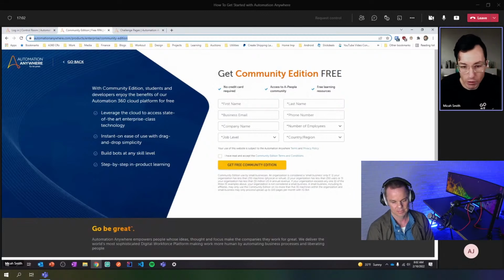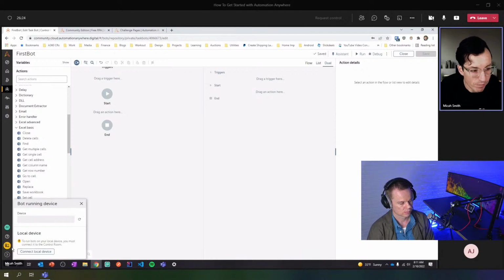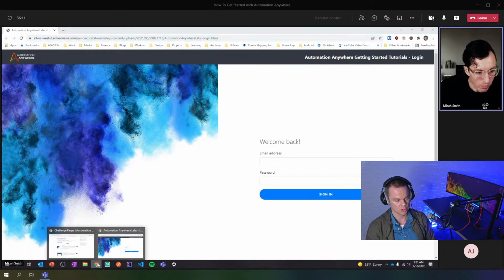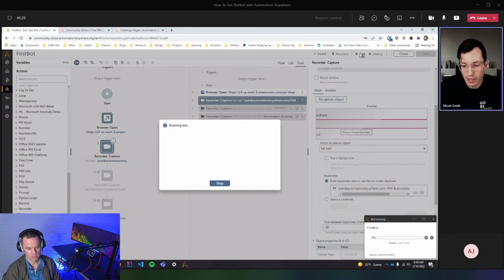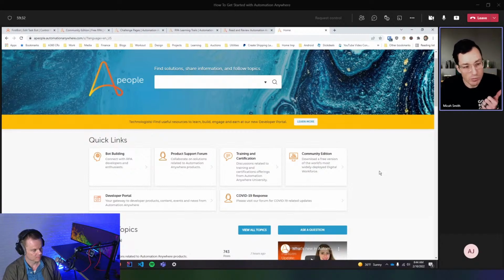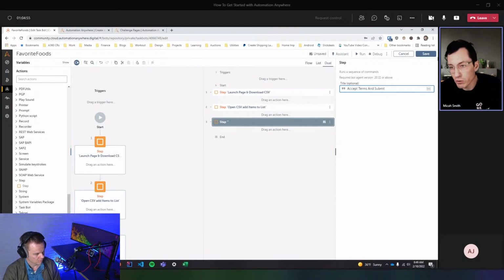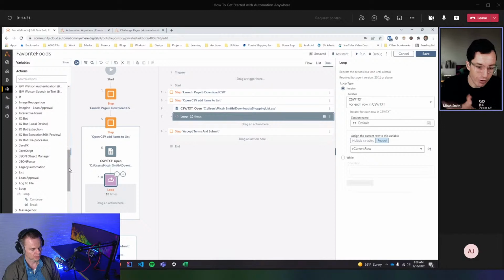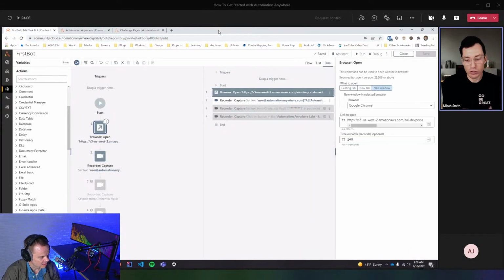How to Get Started with Automation Anywhere (Micah Smith Live Build!)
Following Micah Smith as he builds two beginner bots live teaches you how to get started with Automation Anywhere in Community Edition.

Micah Smith, a developer evangelist at Automation Anywhere, shows where to register for Community Edition and tours Automation 360, where you build, test and run bots in the browser. Two local pieces are set up once: The bot agent, which connects your machine to the control room in the cloud, and the Chrome extension. The first bot solves the basic login challenge from the challenge pages. It uses the "Open" action from the browser package and three "Capture" actions from the recorder package: Two set text, and one clicks "Sign in". The run scores 100 percent accuracy in 0.3 seconds, and a version with Tab keystrokes runs slower. The second bot solves the online grocery ordering challenge. It downloads a CSV of favorite foods, waits two seconds, opens the file with the CSV/TXT package and loops through each row with a record variable. Each food goes into the shopping list field, followed by a click on "Add item", and the bot then accepts the terms and submits the order. During and after the builds, Micah answers chat questions about UiPath compared with Automation Anywhere, the Advanced and Master certifications, IQ Bot for documents, queues and custom packages.

TOP LEARNINGS
🔹 Install the bot agent on every machine that builds or runs bots.
🔹 Mark that the CSV contains a header, so the loop reads only the data rows.
🔹 Use steps as a skeleton for your logic: They change nothing when the bot runs, but a business user or another developer can follow them.

A red icon next to an action shows where a run fails. In the grocery bot, one capture step was still left on a status action, and Micah sets it to "Click" to fix the error. For PDF to Excel, Micah points to IQ Bot or the PDF packages, where "PDF utils" can read form fields. To land an Automation Anywhere job, he suggests a certification plus bots you share on the Bot Store or on YouTube as proof of your work.

CHAPTERS
0:00 Intro with Micah Smith
1:20 Register for Community Edition
2:05 Automation 360 runs in the browser
5:10 Tour of the Automation 360 features
8:00 Create a folder and a bot
10:50 Install the bot agent
15:10 Q&A: UiPath vs Automation Anywhere
18:35 Install the Chrome extension
19:30 The challenge pages
20:25 Bot 1: Basic login challenge
28:10 Run the login bot
30:50 Q&A: RPA tools and certifications
36:30 Q&A: The next big change in Automation 360
40:40 Q&A: Roadmap, feedback and languages
45:00 Q&A: Document processing with IQ Bot
46:50 Bot 2: Online grocery ordering challenge
48:35 Plan the bot with steps
51:55 Open the page and download the CSV
54:15 Open the CSV file
57:05 Loop through each CSV row
1:01:35 Accept the terms and submit the order
1:03:00 Fix a bot error
1:04:05 Q&A: Queues and workload management
1:06:35 Q&A: Custom packages with the Java SDK
1:08:25 Q&A: Micah's car buying bot
1:11:25 Q&A: Extract data from PDF to Excel
1:13:40 Q&A: How to get an Automation Anywhere job